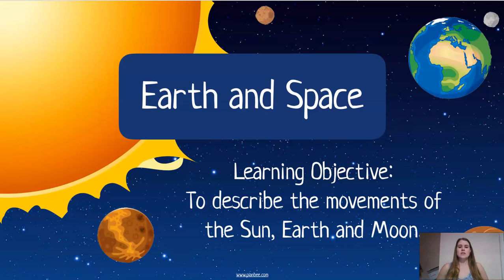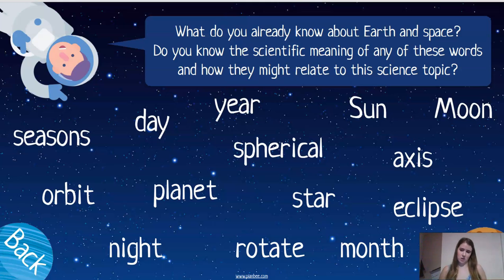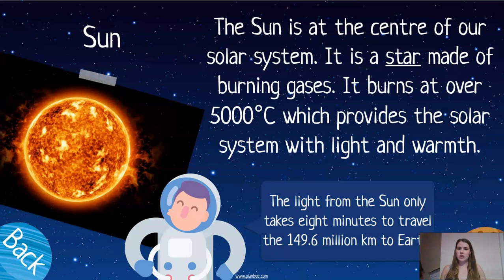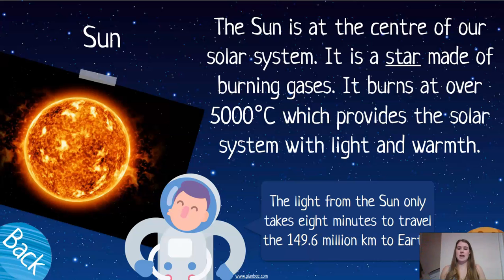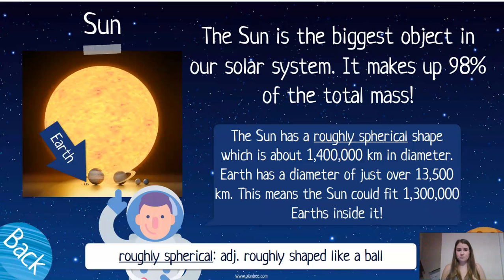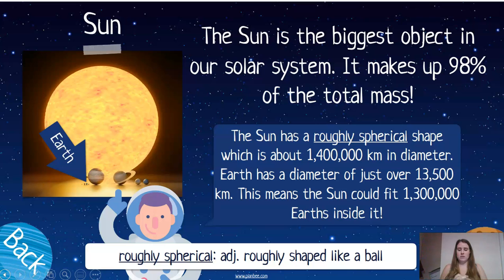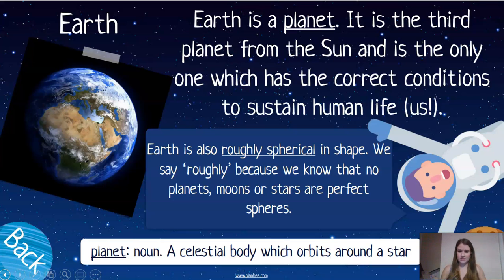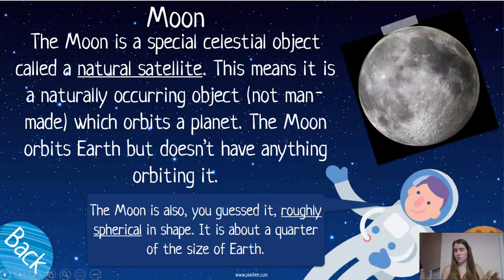Year 5 Science Jan 6th part 1